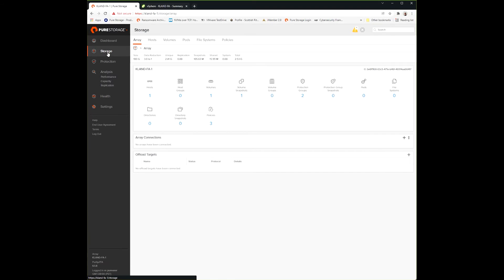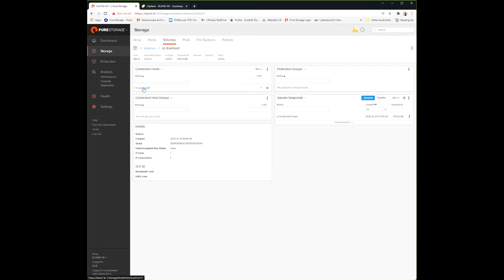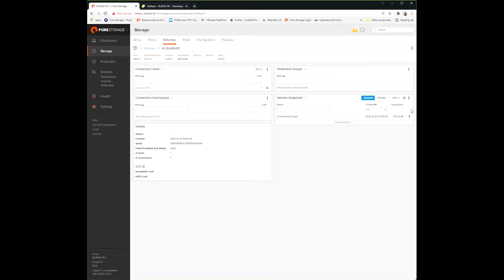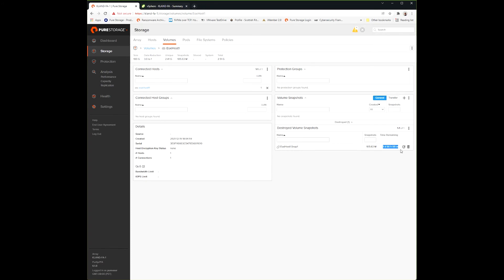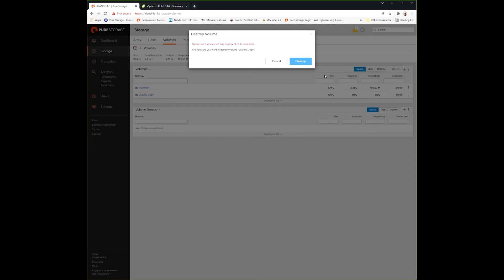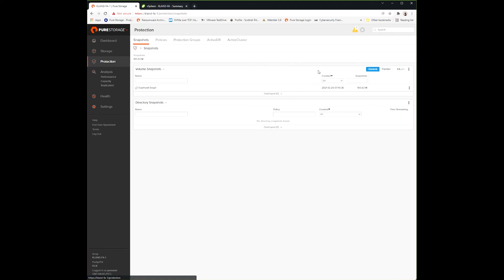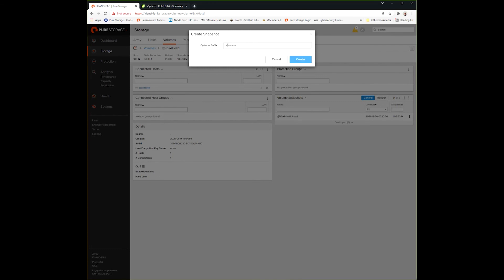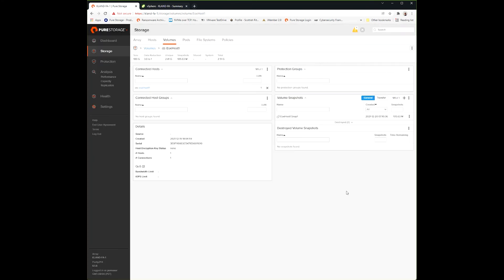Pure Storage Protection Groups on Flash Array from Pure Storage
Brief overview on setting up Protection Groups to protect volumes running on a Pure Flash Array